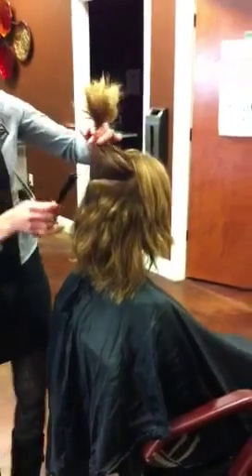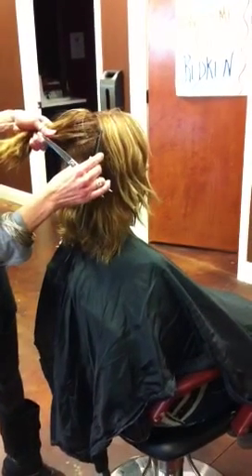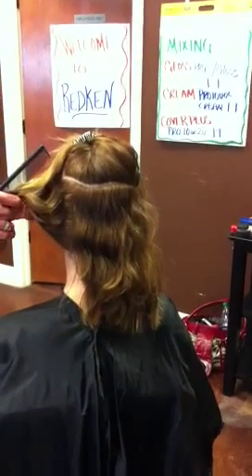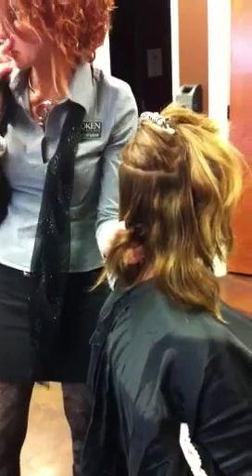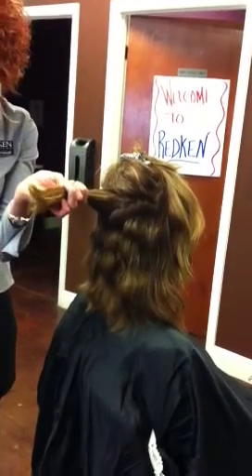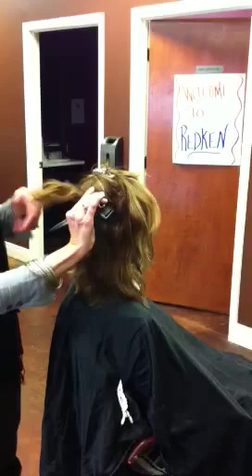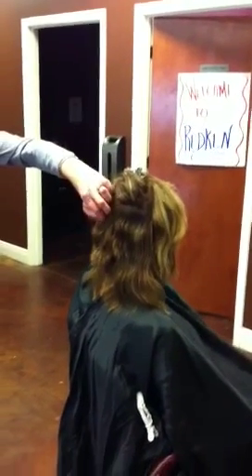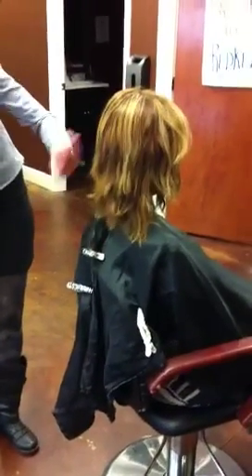Kelly haircut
Cutout technique at the salon with Alice Campbell